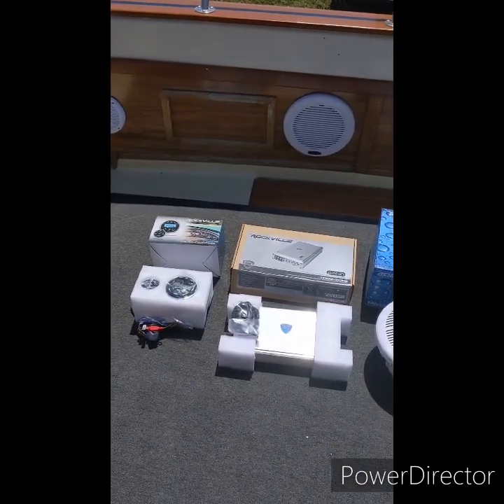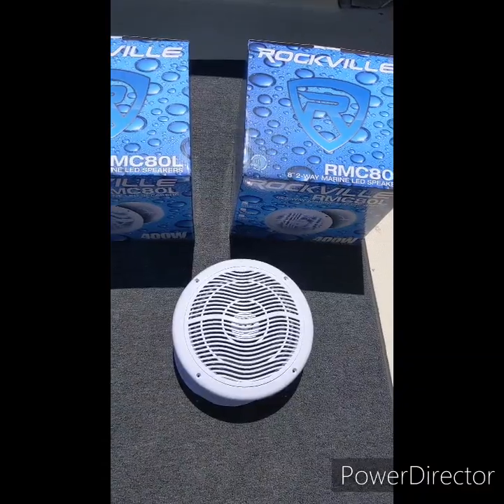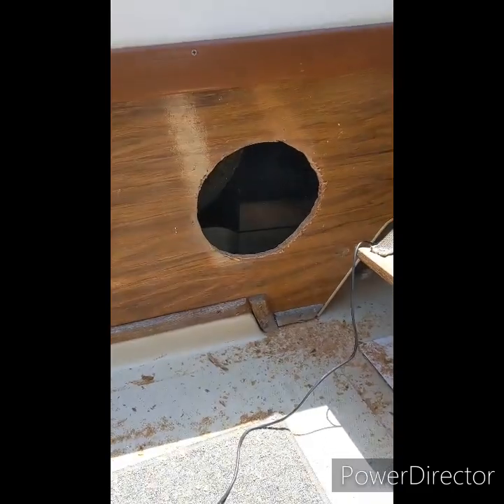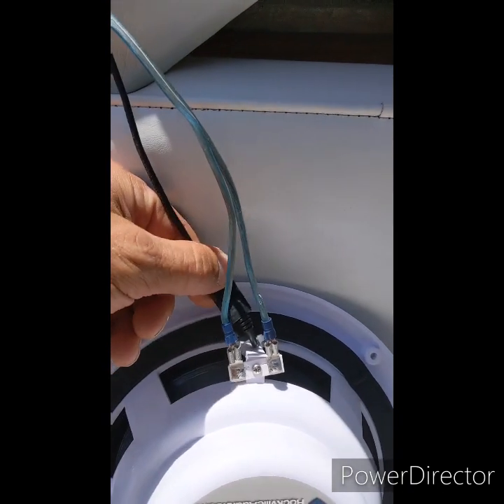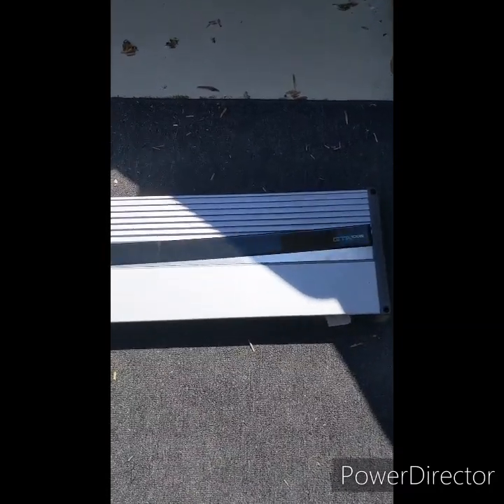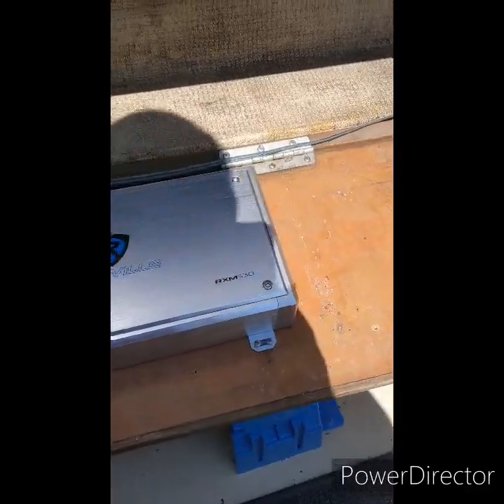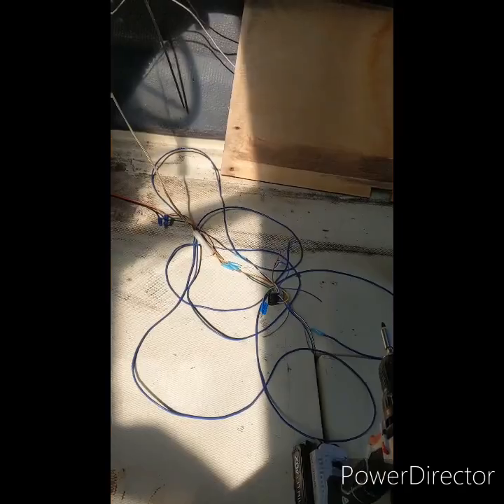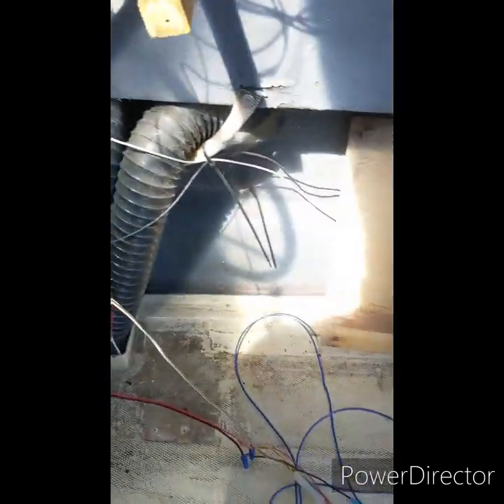1979 Searay Weekender Sound System Install